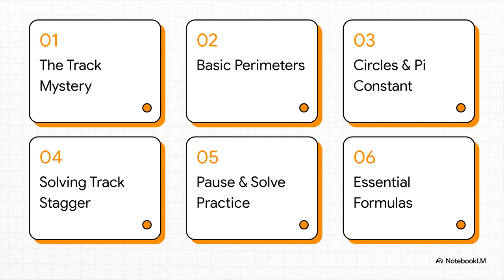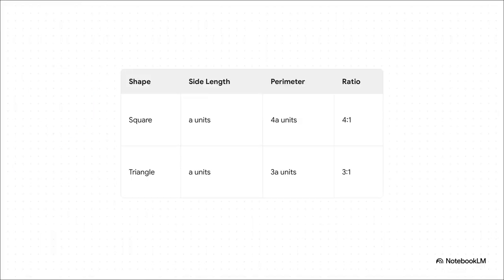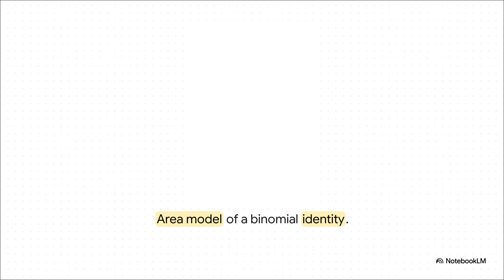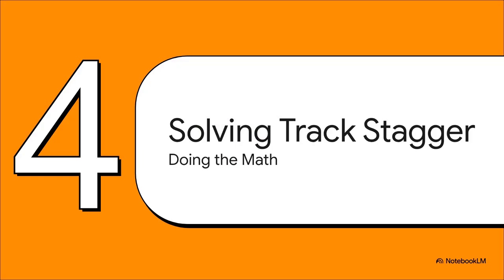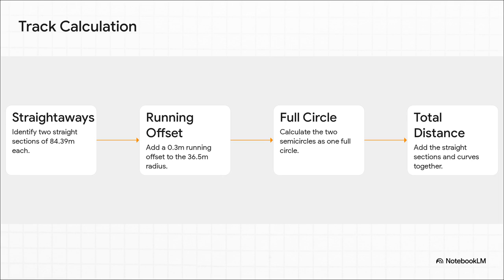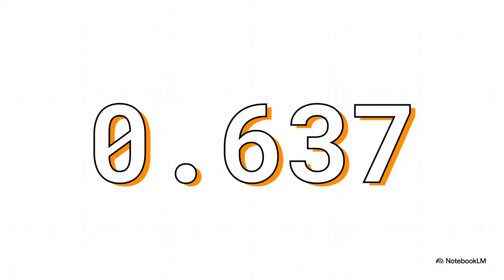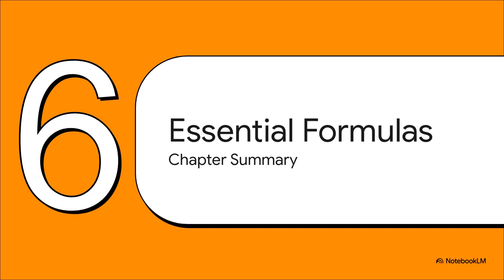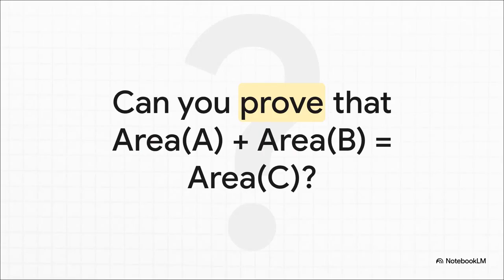CBSE Grade 9 Chapter 6 Measuring Space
This educational text explores the fundamental mathematical concepts of perimeter and area, with a specific focus on the properties of circles. It uses the practical example of an athletics track to illustrate why "staggers" are necessary for fair racing, linking sports to geometric principles. Central to the discussion is the C/D ratio, known as pi ($\pi$), and its historical journey from ancient Mesopotamian approximations to Mādhava’s exact formula. The material explains that $\pi$ is an irrational number, meaning it cannot be expressed as a simple fraction, though values like 22/7 are used for convenience. Readers are provided with formulas for calculating arc lengths and the circumference of various shapes through step-by-step proofs and diagrams. Ultimately, the source aims to show how calculus and geometric rigor help solve real-world spatial problems.